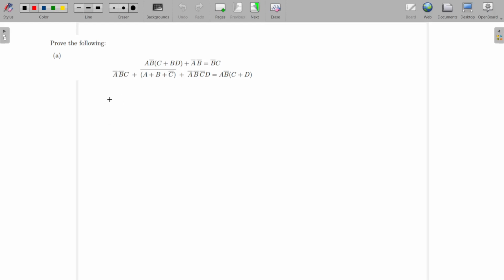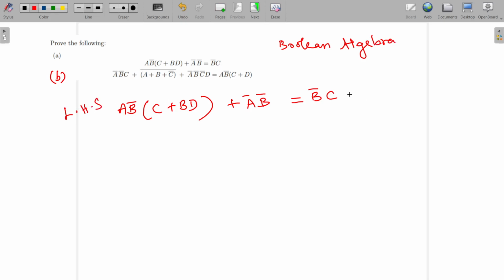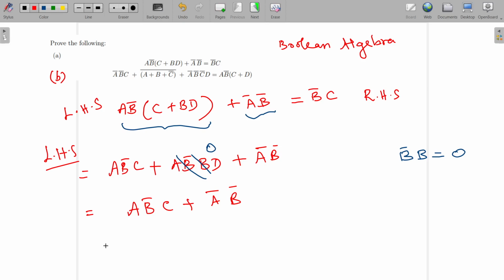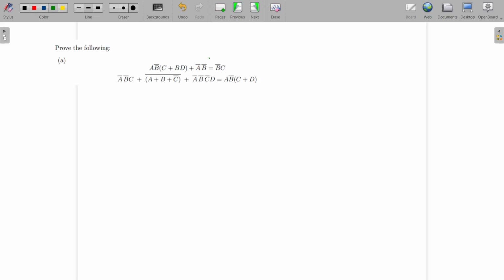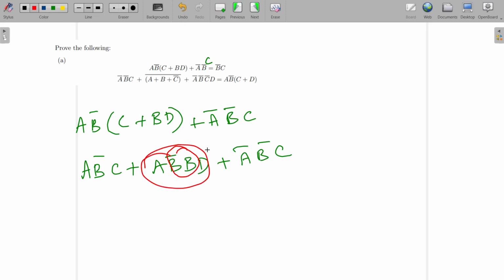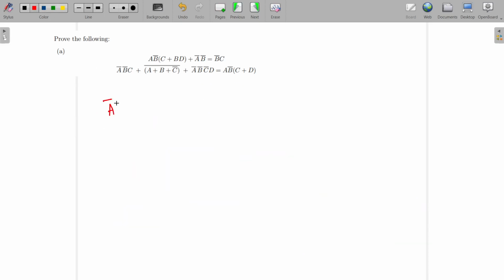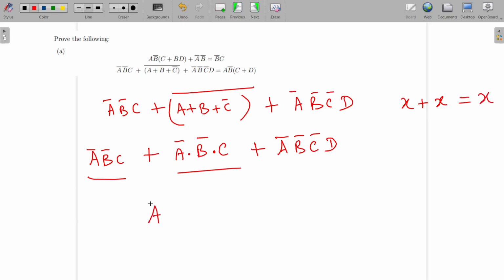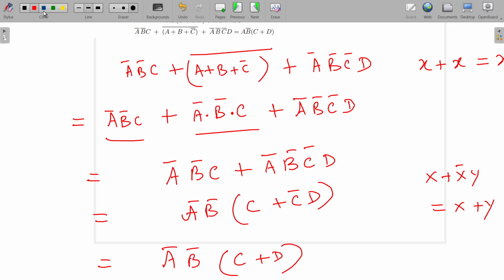Boolean expression reduction